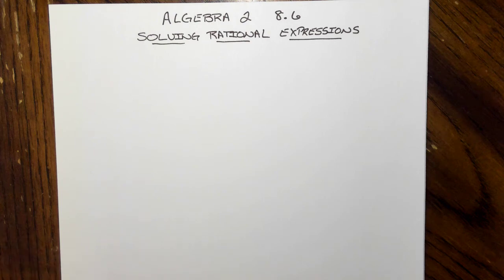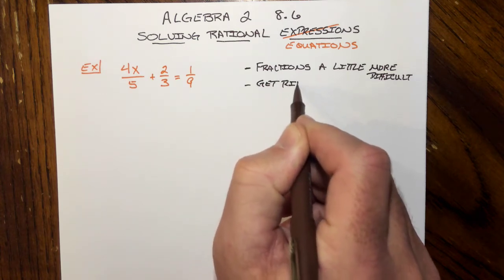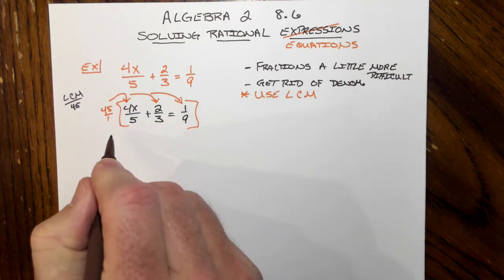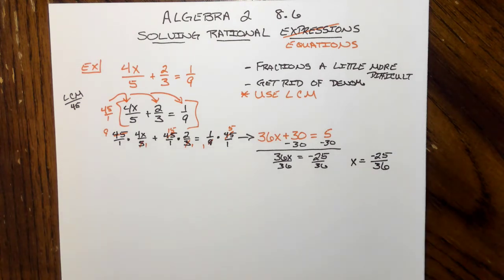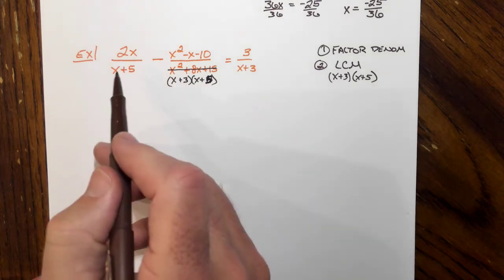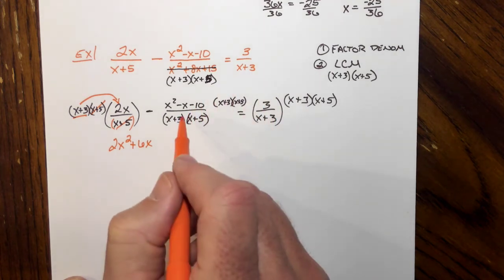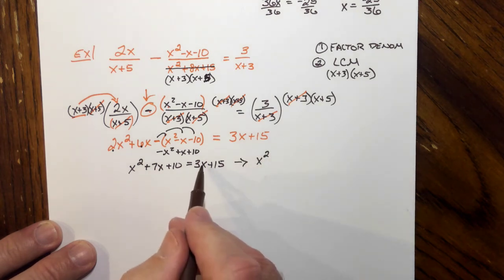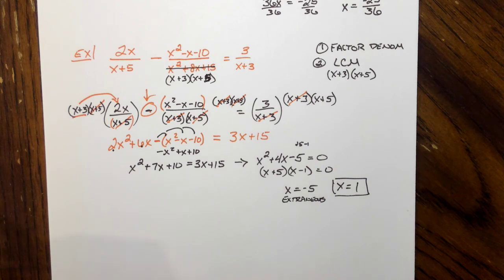Honors Algebra 2 Section 6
Examples on solving rational equations